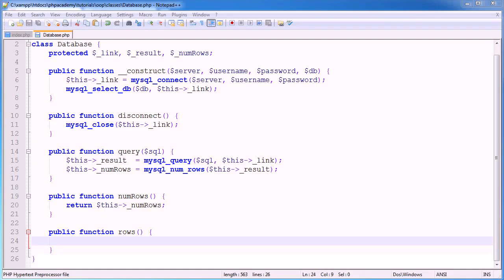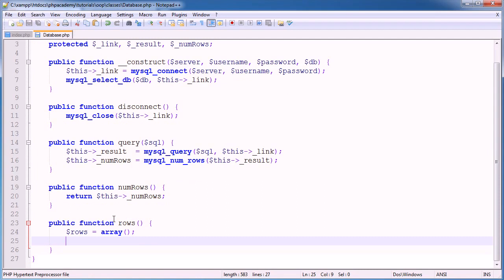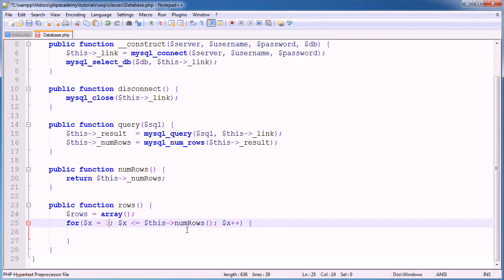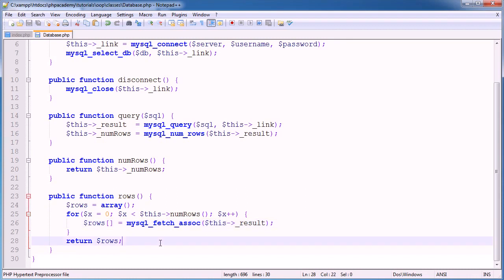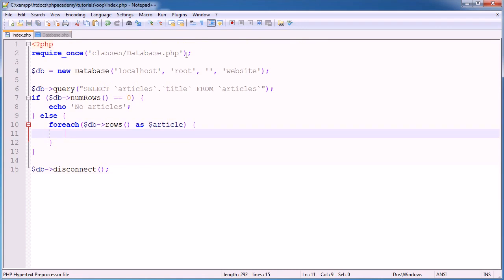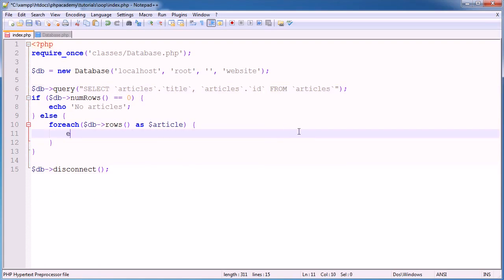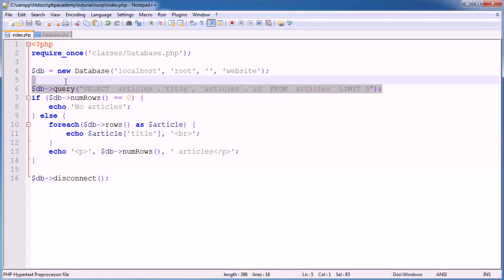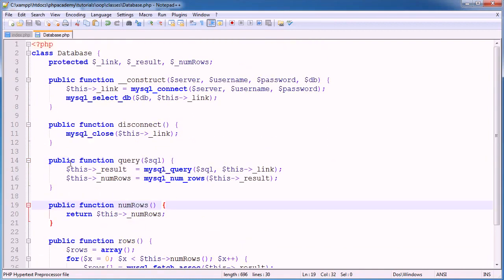52 MySQL Database Example Part 3